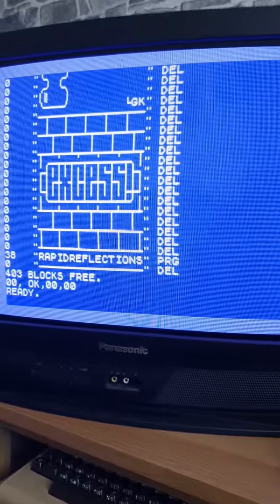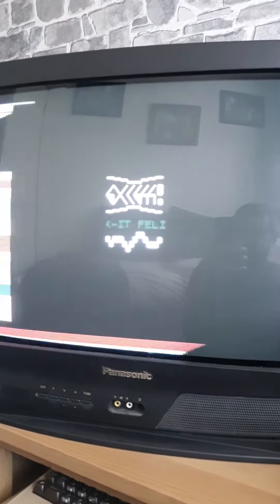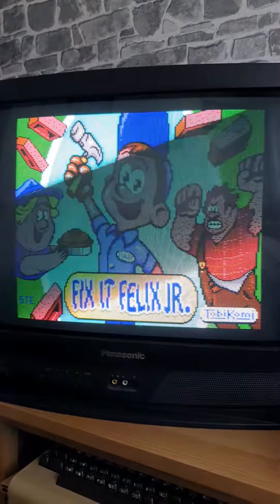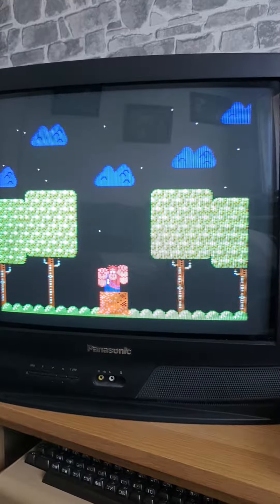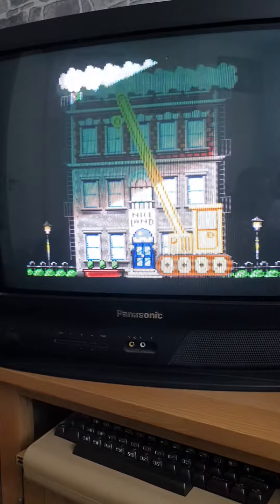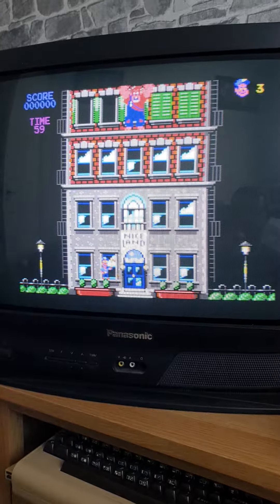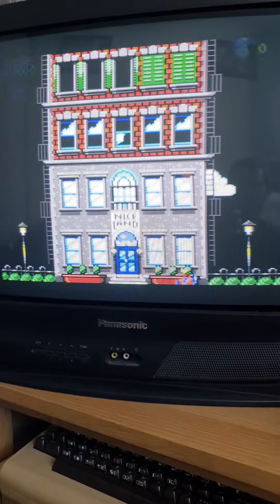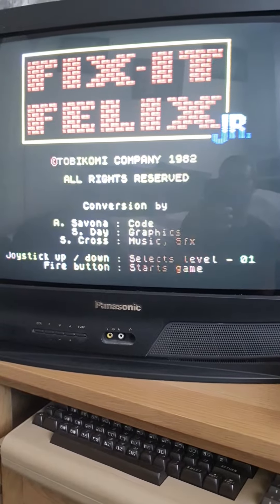Fix it felix jr on the c64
Here is a new game called fix it felix on the c64. Played on an ultimate64 in ntsc mode